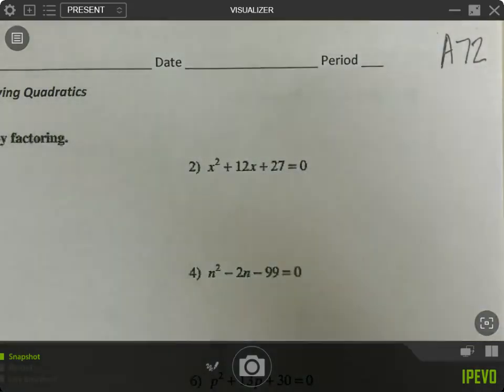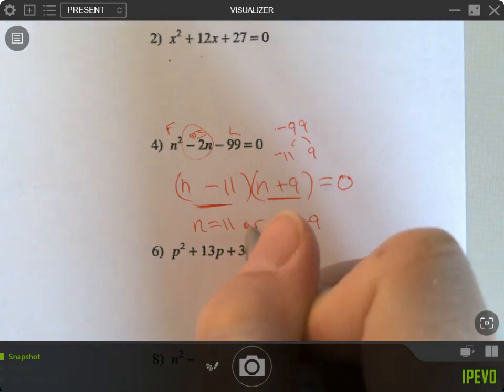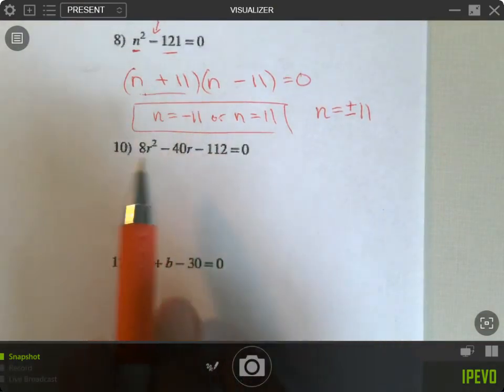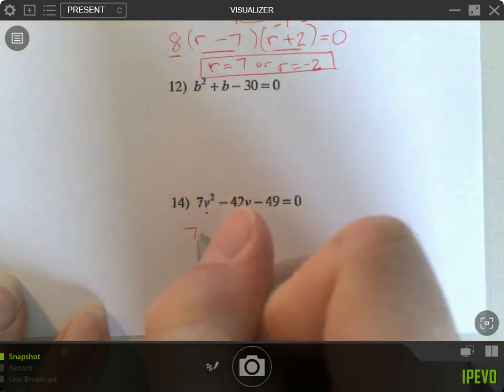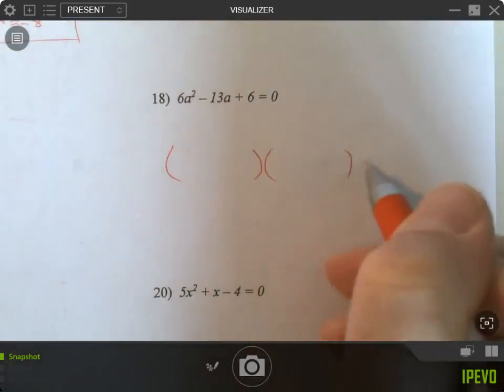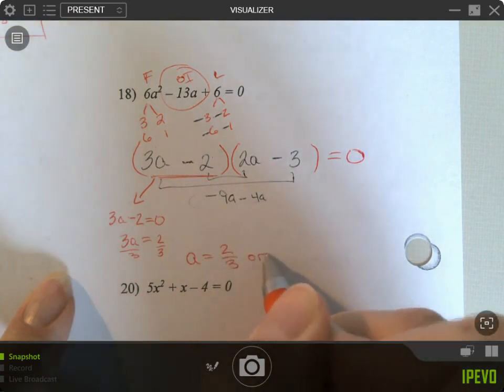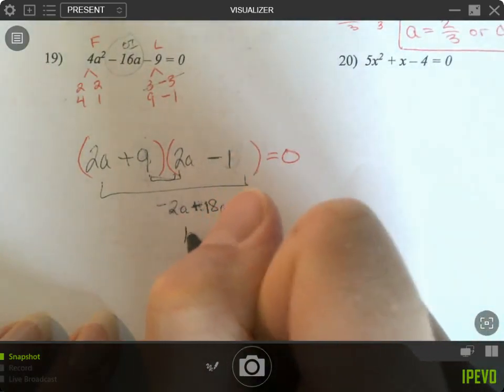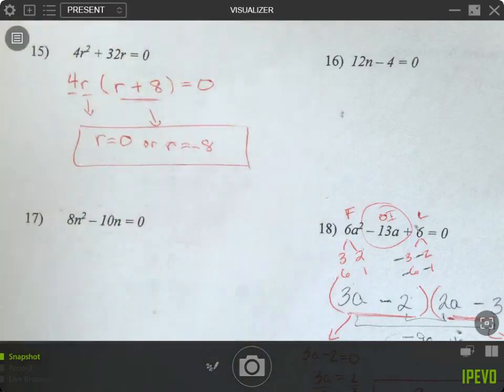A72 Integrated Math 2 Solving Quadratics WS